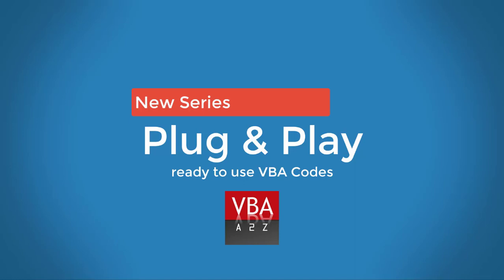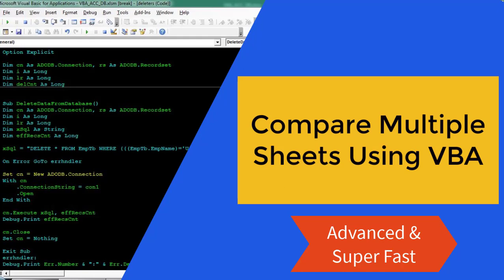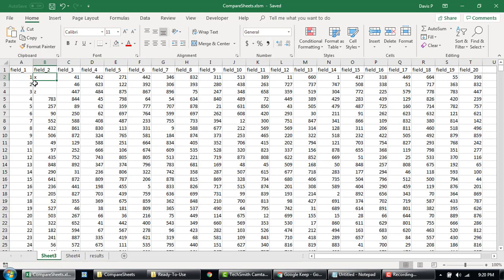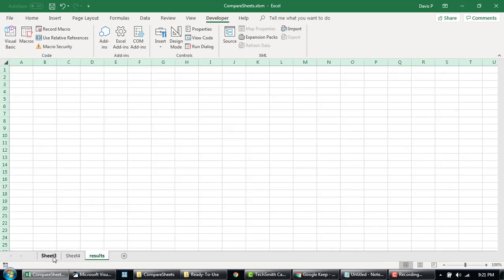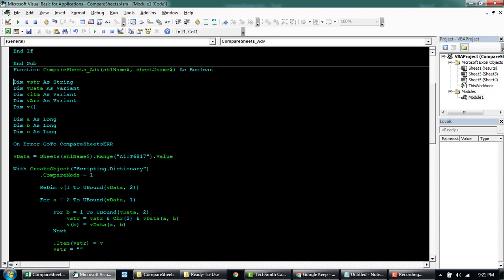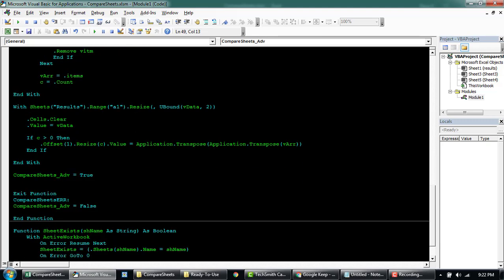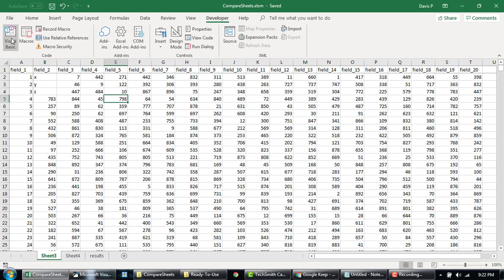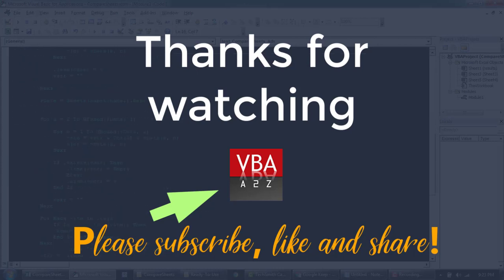VBA to Compare Multiple Sheets - Advanced & Super Fast